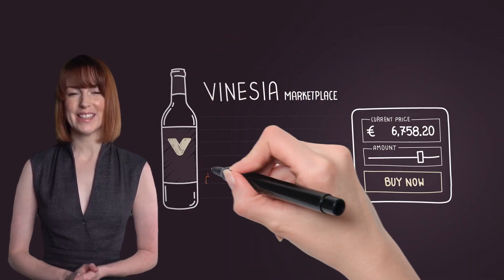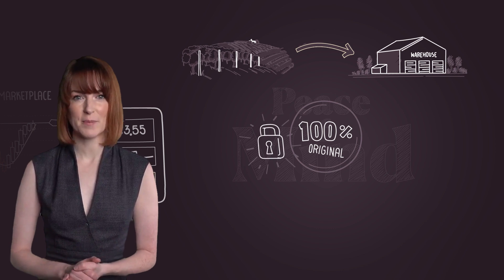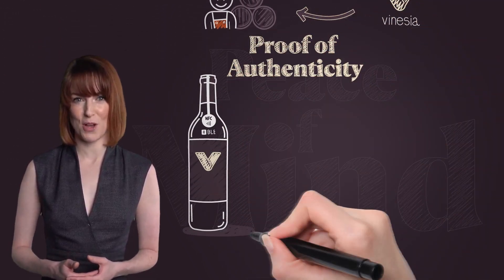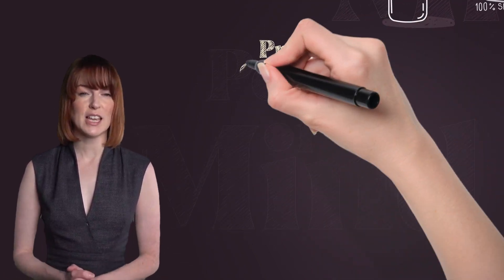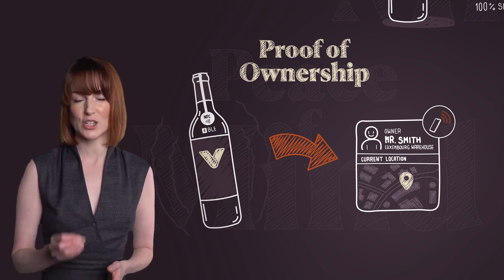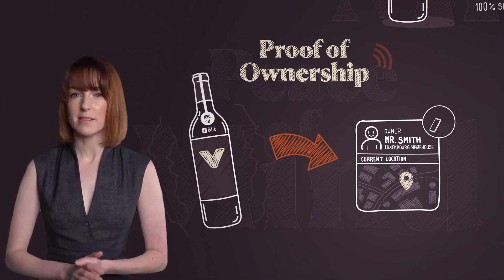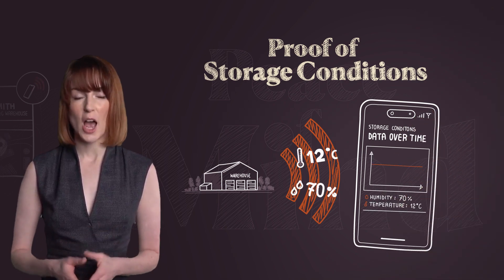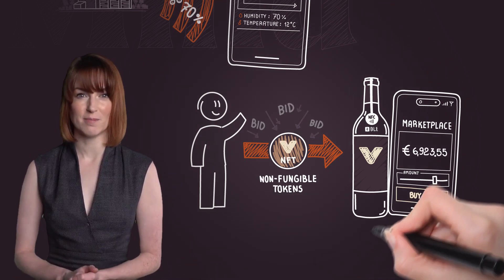How does Vinesia work: transforming fine wines into a unique digital asset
You can now trade fine wine effortlessly with Vinesia – it's like buying stocks for your favorite bottles! 🍷 We source the best wine directly from winemakers, ensuring authenticity. NFC (Near Field Communication) and BLE (Bluetooth Low Energy) tags secure your investment, transforming it into a tradable NFT (non-fungible token) with real-time storage data accessible to you at all times. When it's time to sell, you can choose the highest bid and transfer the digital certificate to a new owner with one click. 📲